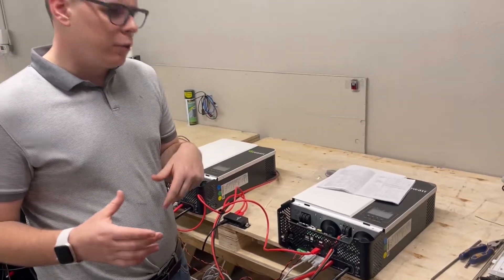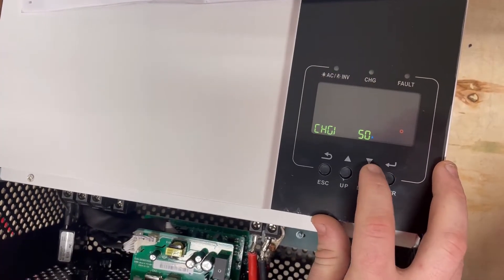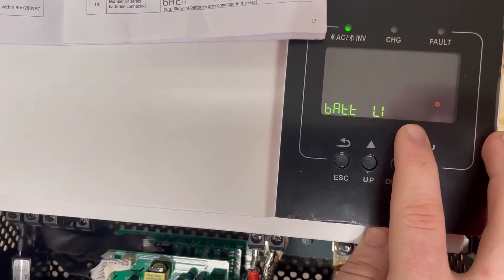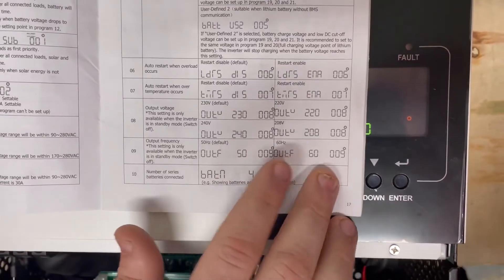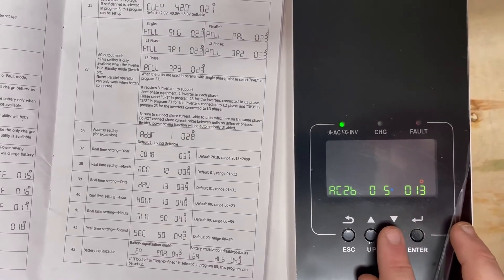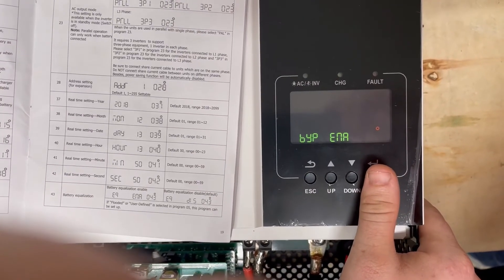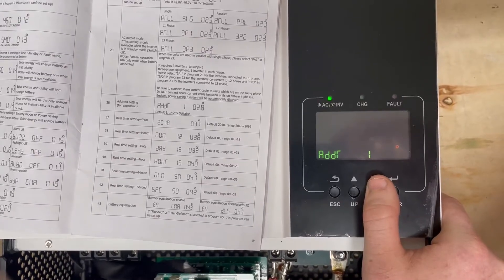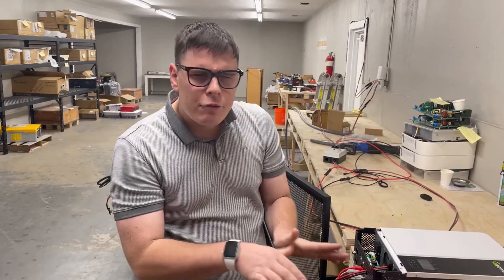Settings for EG4 LIFEPO4 + Growatt 5000ES Inverter (Grid backed up self consumption configuration)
This is a total settings walkthrough for using the 5000ES Inverters in an Off Grid with Utility Backup Mode configuration
With the onset of cost-effective long life lithium batteries and the decline of net-metering compensation many Solar Installs are moving away from selling to the grid and instead configuring the grid as a backup source only.